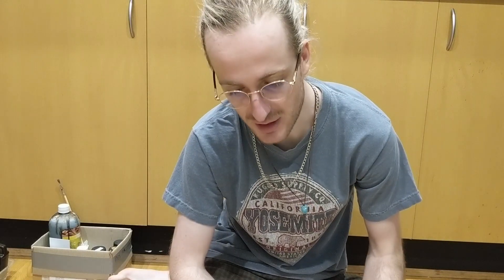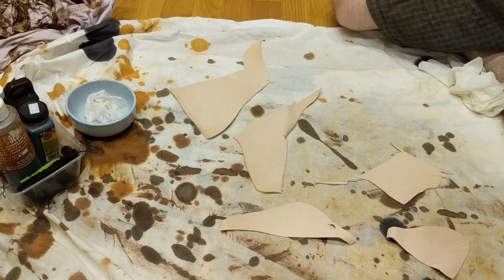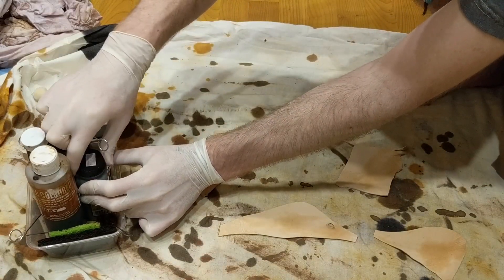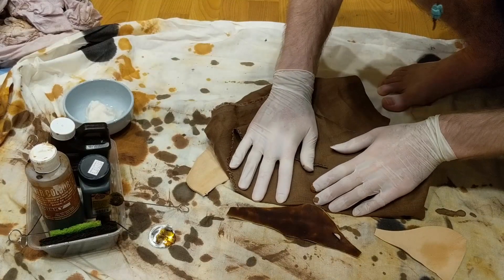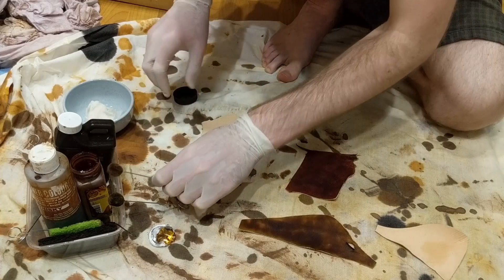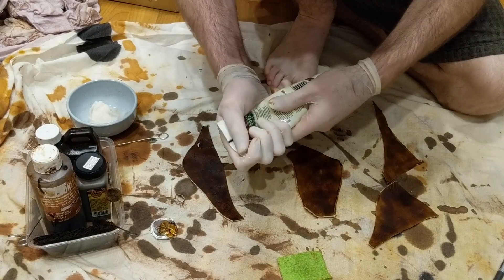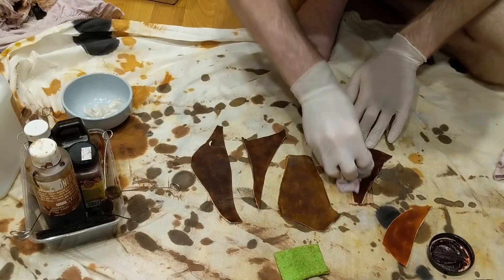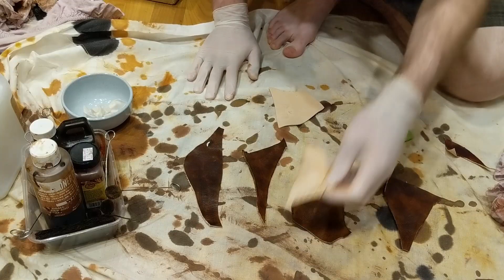Manticore Armour Vlog 3 - the brown video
In this video I attempt to answer the question of how thoroughly one can split a hair.

Blop sound by Mark DiAngelo